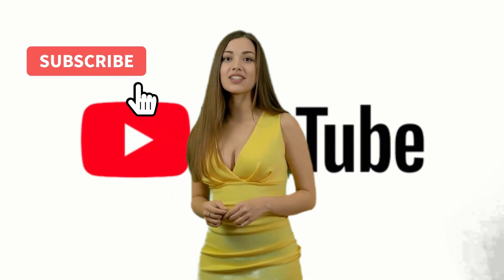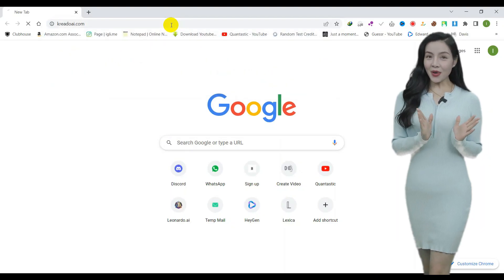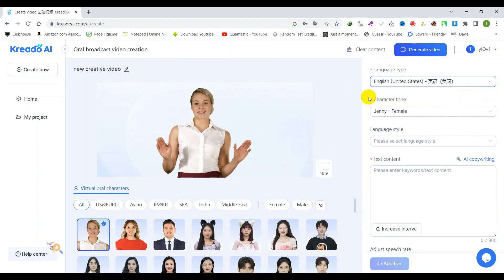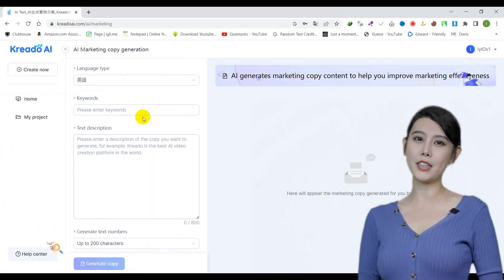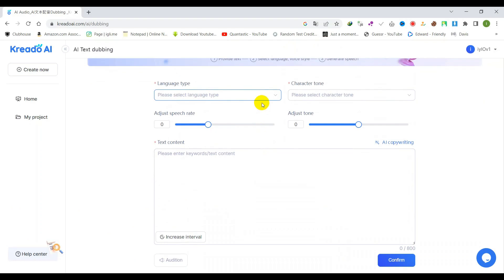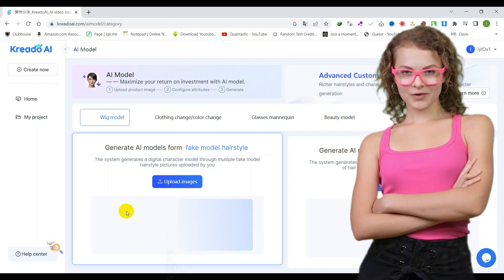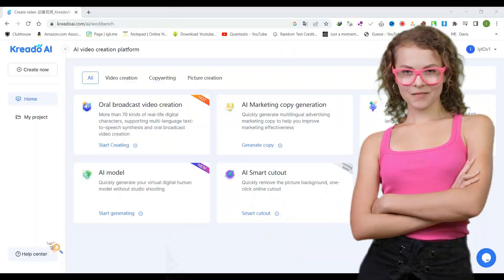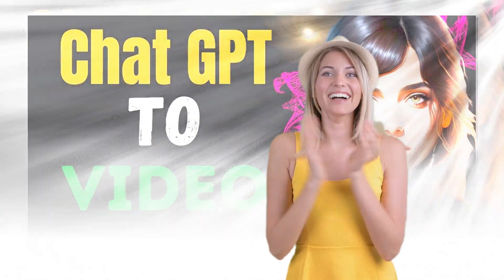🚀 Free AI Tools 2025: Video Generator, Avatar, & Text to Speech!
Welcome to the Saeed Ai YouTube channel! 🎉
In this video, I’ll take you through step-by-step on how to Use KreadoAI - AI Video Generator. You'll also learn how to Use FREE AI Video Generator + Avatar + Text to Speech + Copywriting  Tool Free.

At Saeed AI, our goal is to educate in the latest advancements of the intelligent era. Please note that success takes time and effort, and the strategies shared here should be applied with patience and dedication.